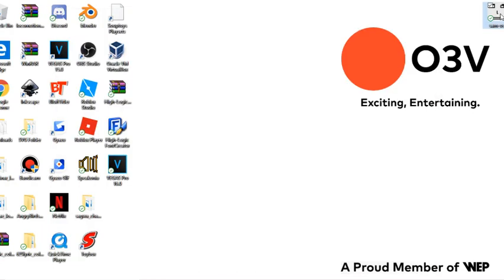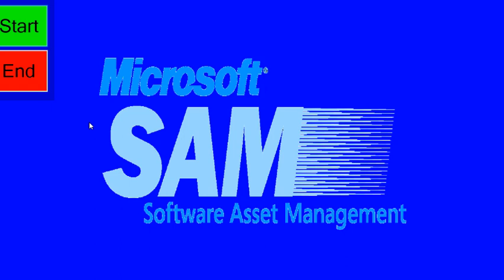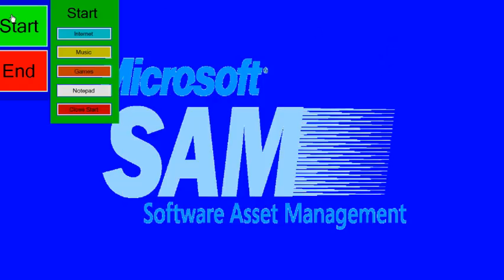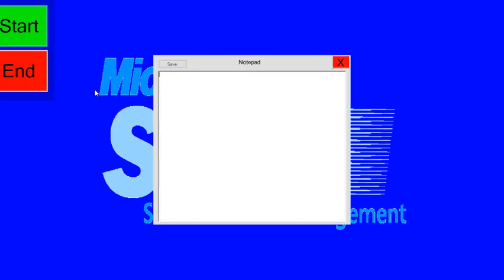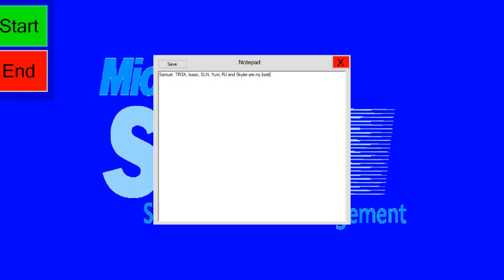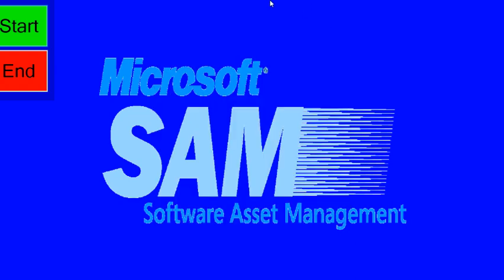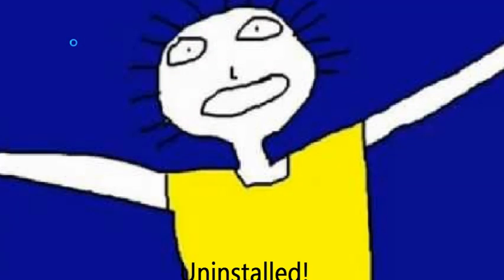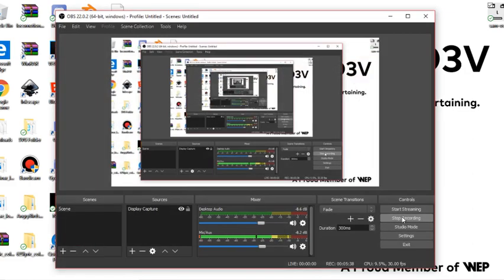Microsoft Sam OS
Welp, I'm back with another OS video...

First, the Barney Error, Second, Barney OS, Third, Barney OS 2, Fourth, THX Error and now THIS?

NOTE: Record Guy 626 made this so credit to him.